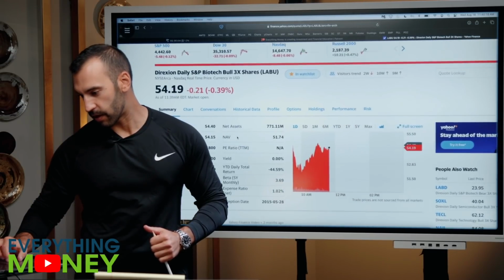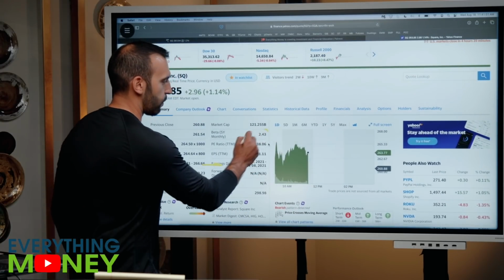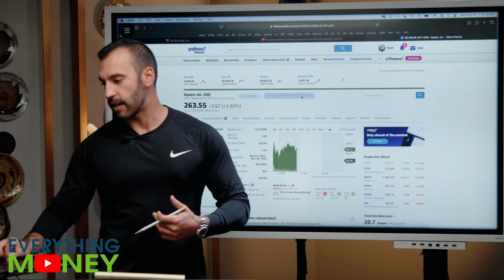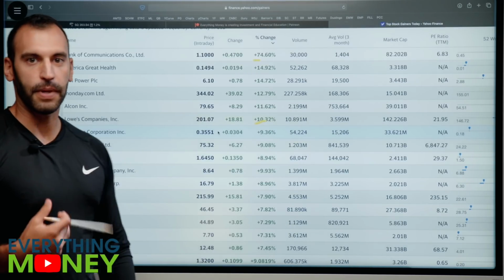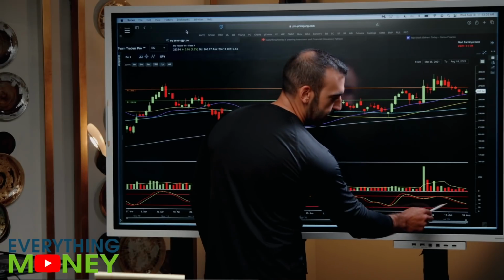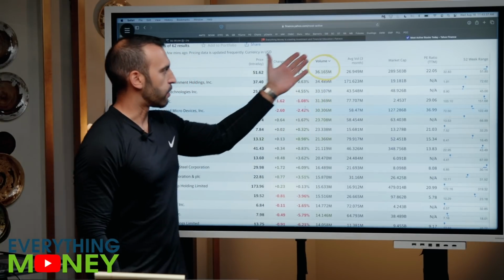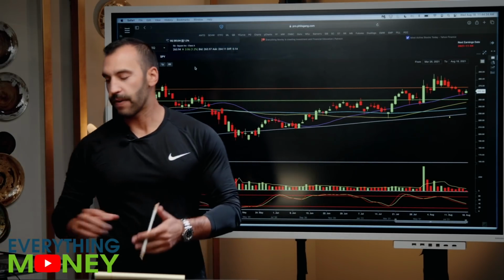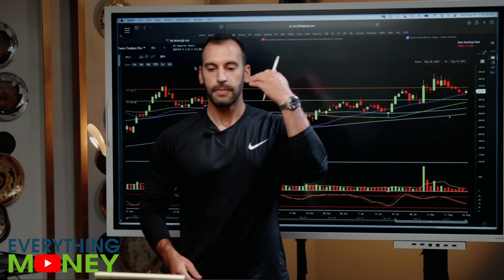BEST STOCKS FOR SHORT TERM TRADING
Mo brings you a morning video on the best stocks for short term trading. Join him as he teaches how to make good trades and stick to a process that will help you make money through trading!

⚠️⚠️⚠️No purchase necessary. Void where prohibited. Entrants must be 18 years or older, who reside in the United States, other than New York or Florida. Odds of winning depend on number of entries. Contest begins January 1, 2021 and ends December 31, 2021.